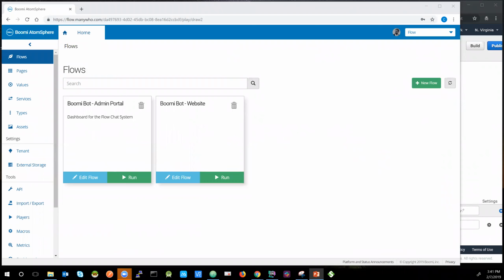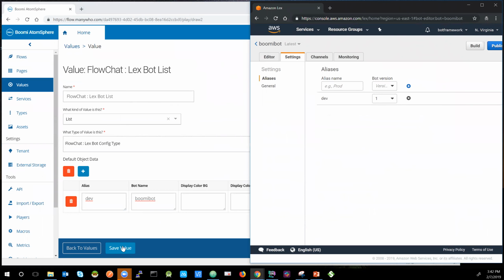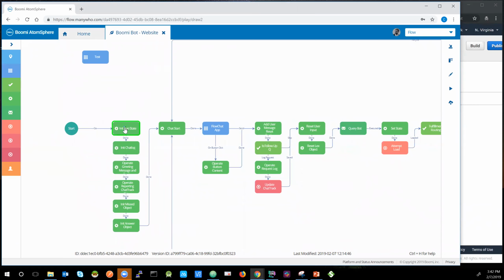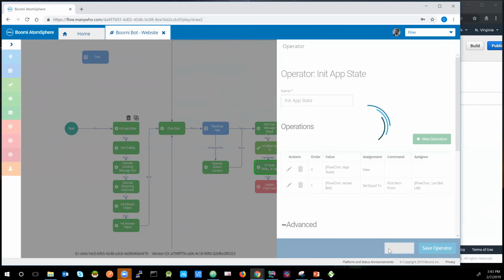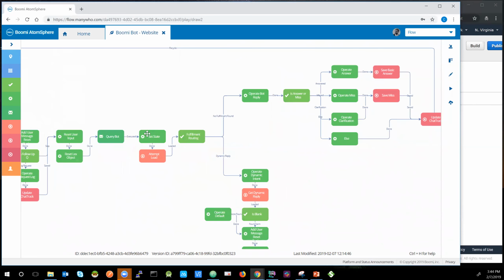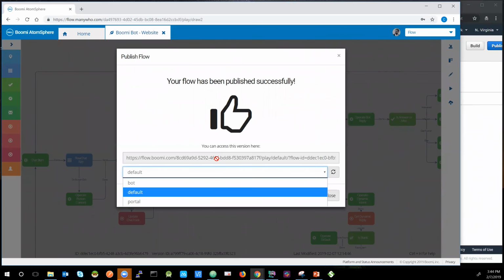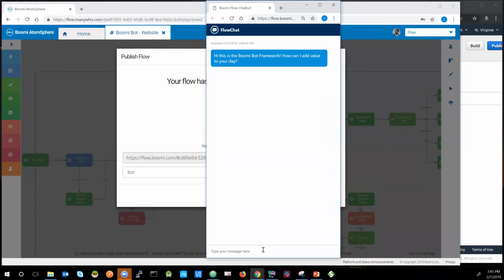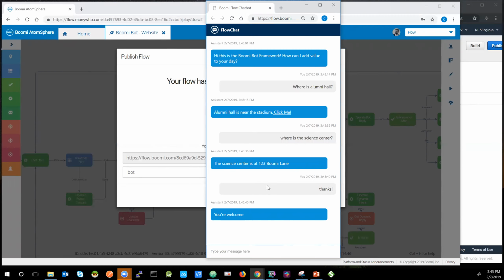7 configure bot flow